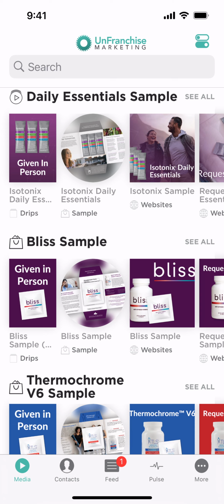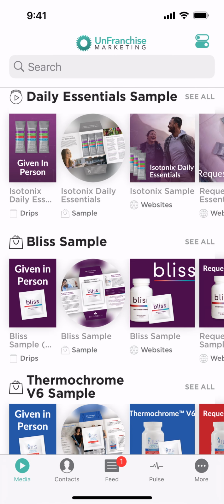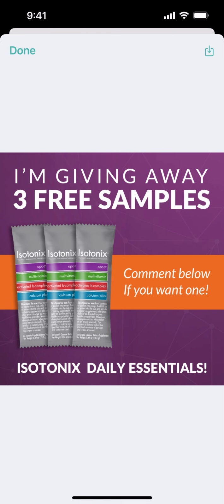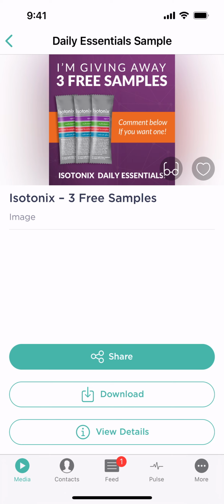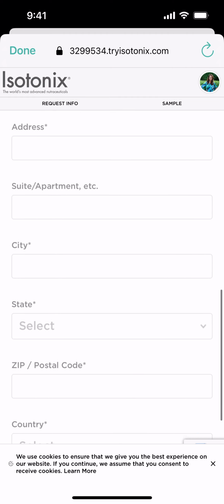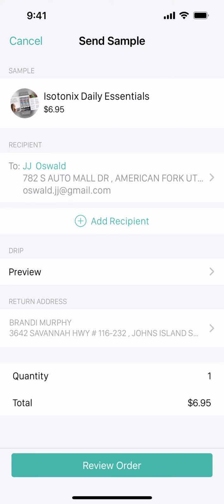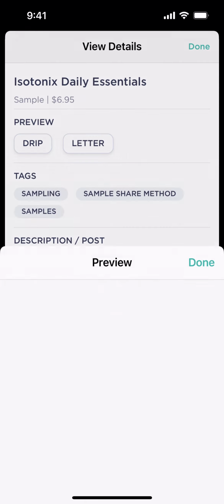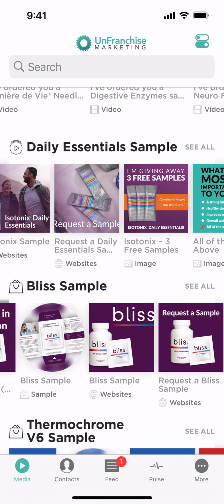UnFranchise Marketing App - Sample Overview